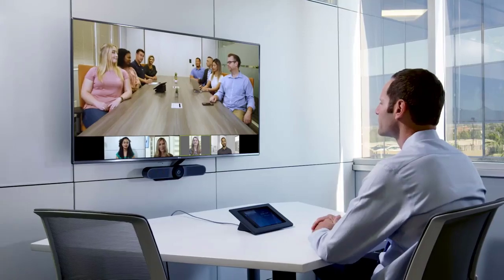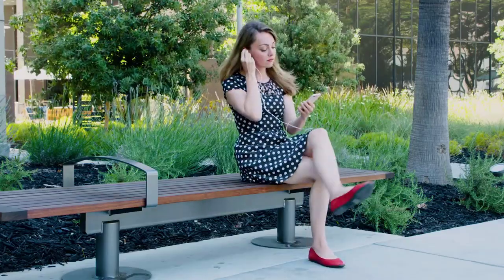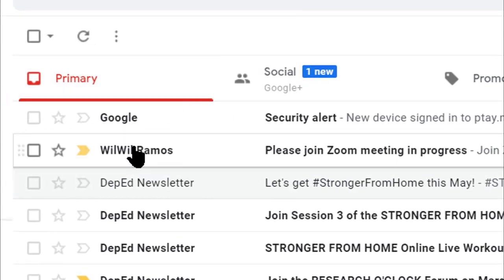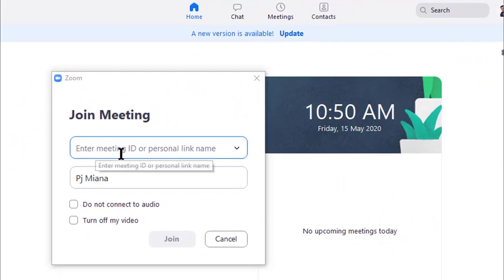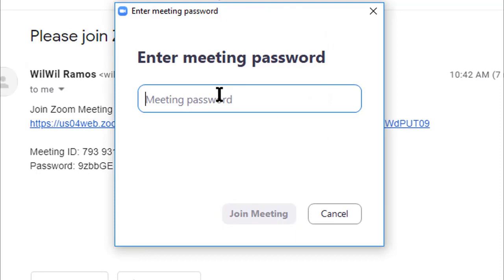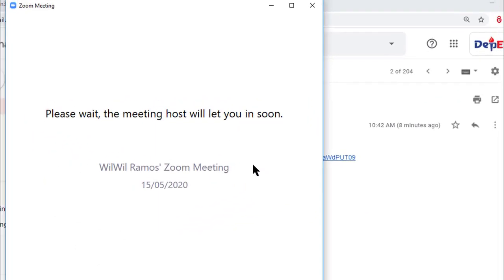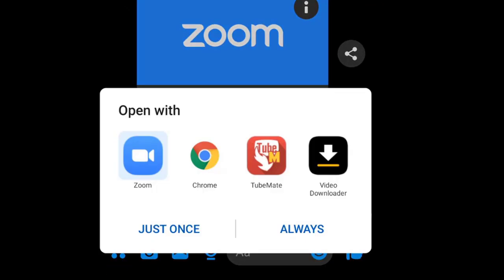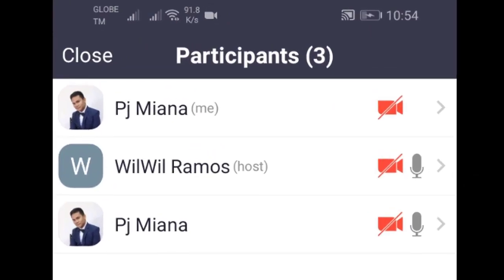PAANO MAG-JOIN SA ZOOM MEETING?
In this video, Joining and Zoom Meeting via Meeting ID and Meeting URL / Link is demonstrated. You can join with your laptop or any mobile device as long as you have a valid Meeting Invitation or Meeting ID. It will benefit not only you and me but also everybody who needs help through multimedia tutorials like this.